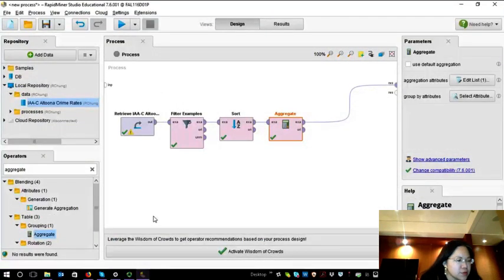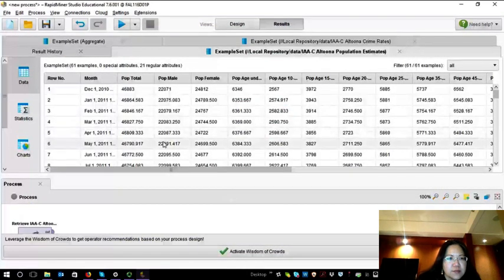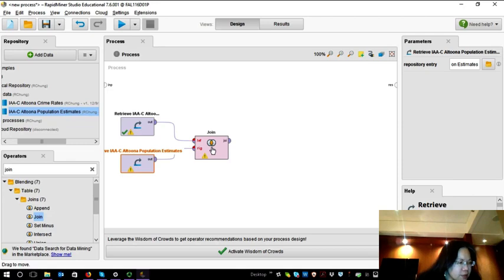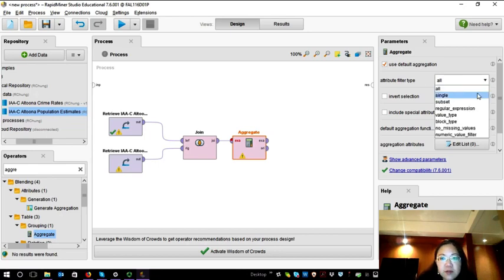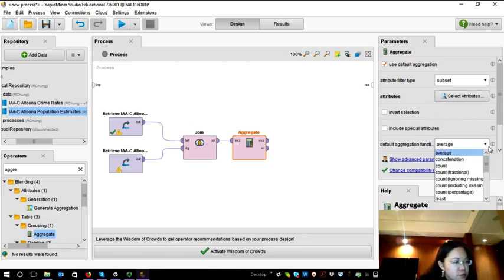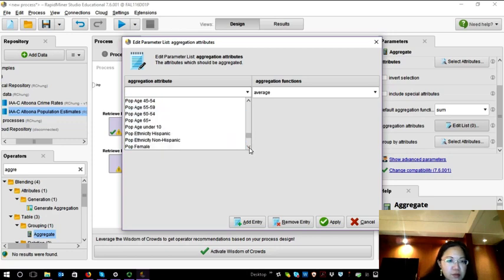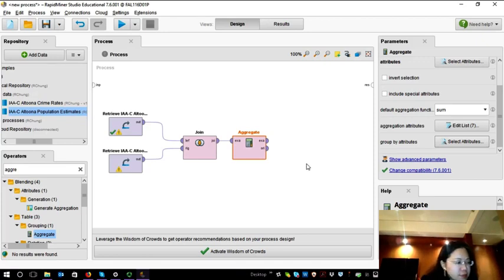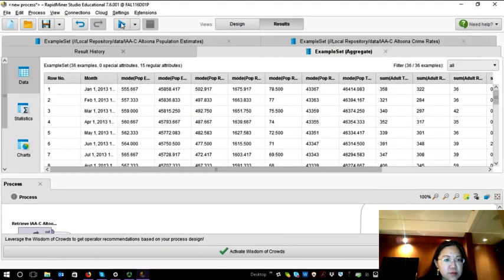RapidMiner Module 3 Merging & Grouping Data